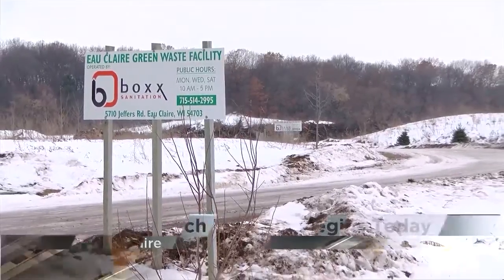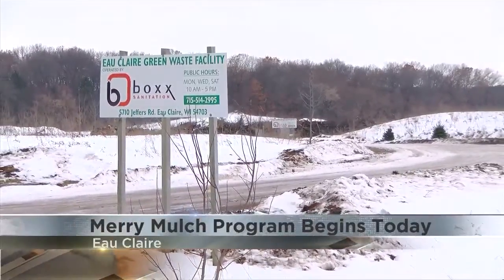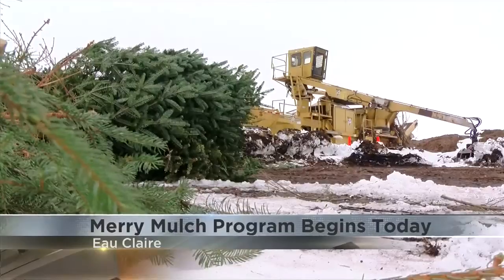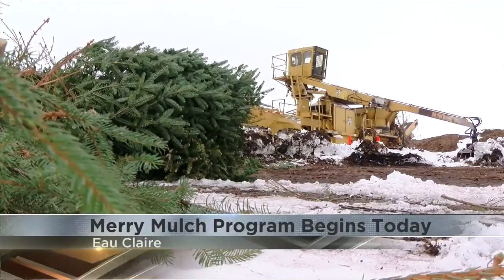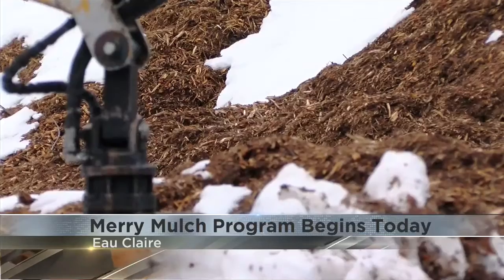Merry mulch program underway in Eau Claire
One program wants to recycle your festive fir and turn it into merry mulch.